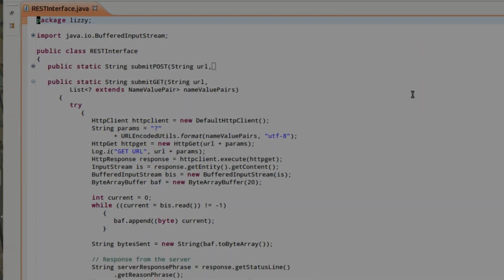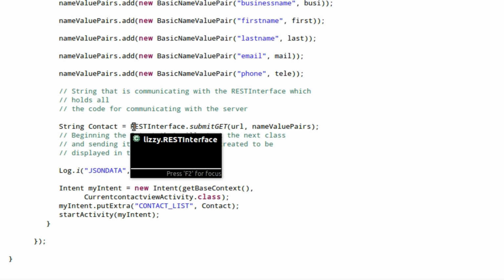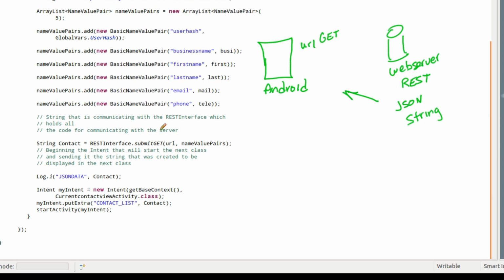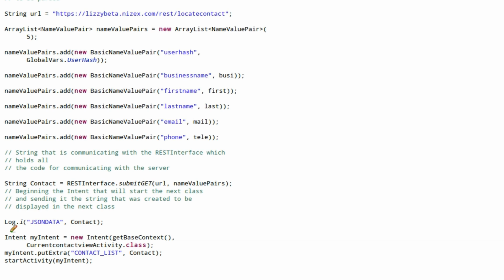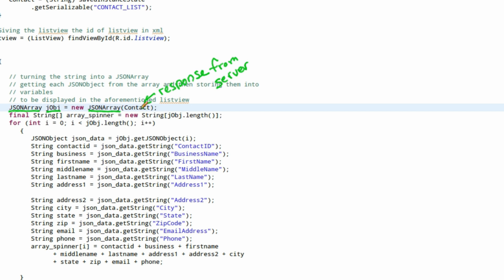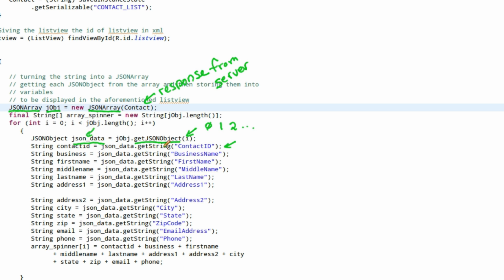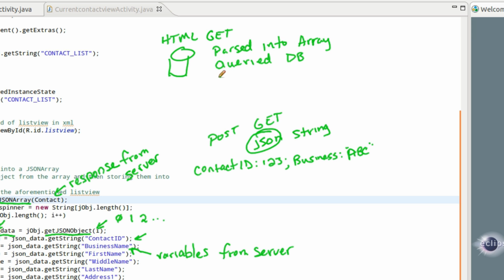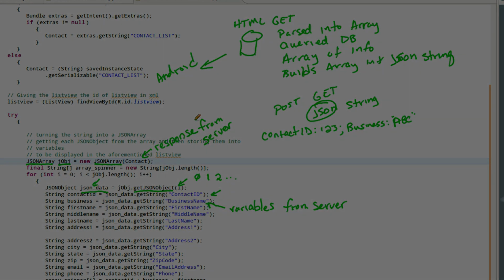020 - JAVA / JSON Example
In this video we show a bit more detail on implementing JSON and REST within an Android Java application.